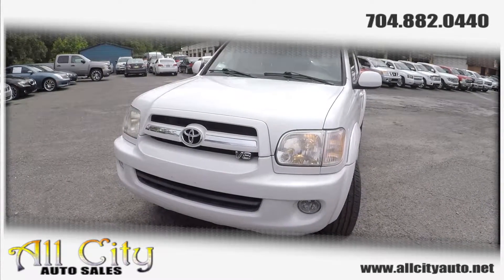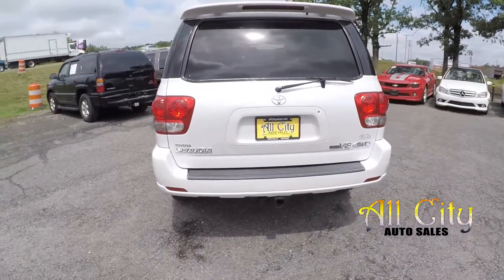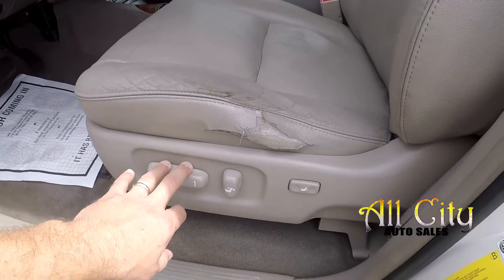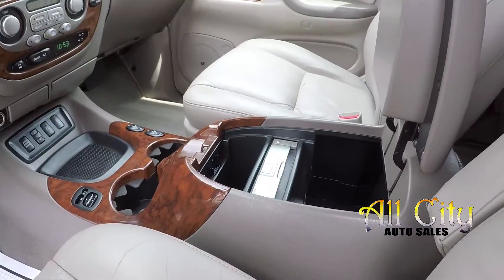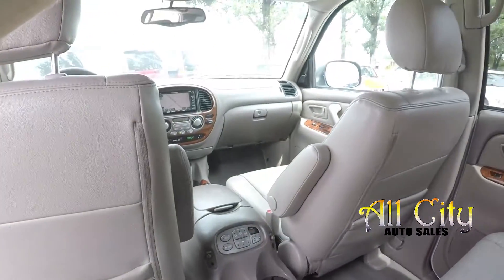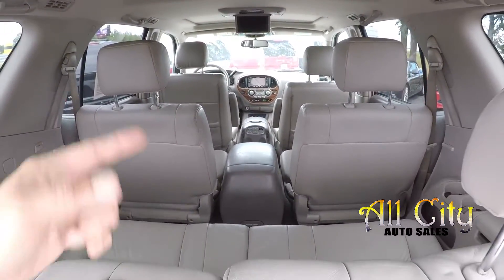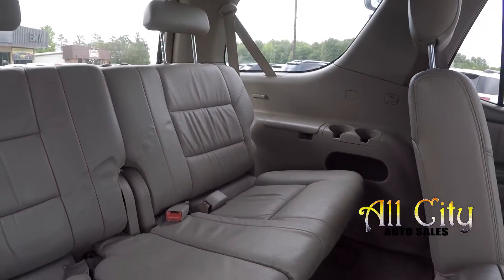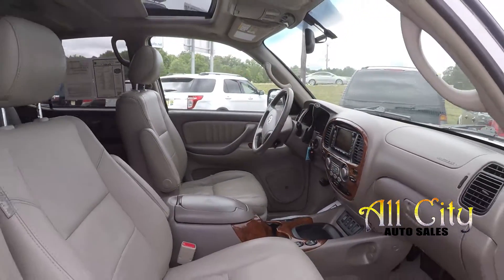2005 Toyota Sequoia AC43540